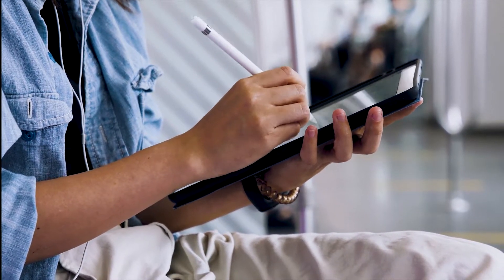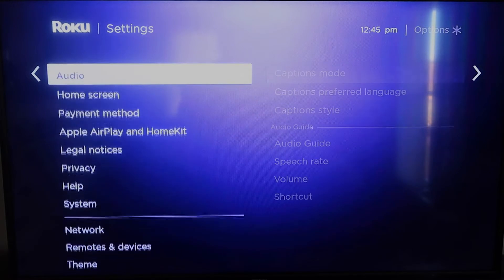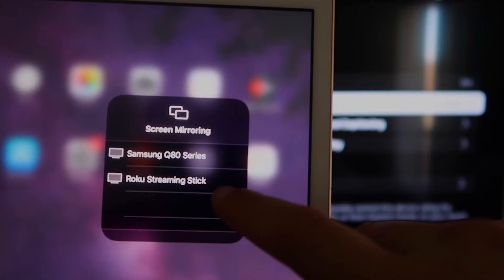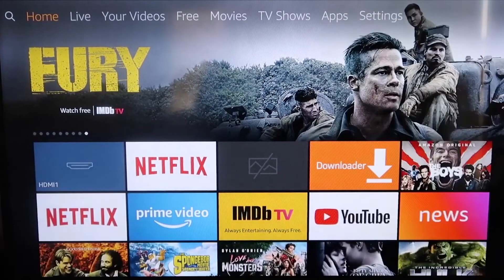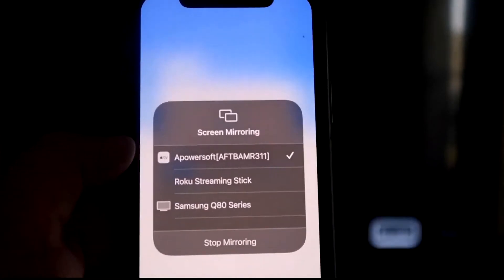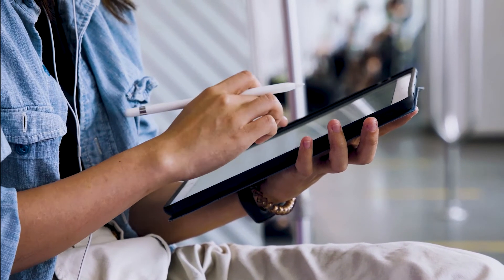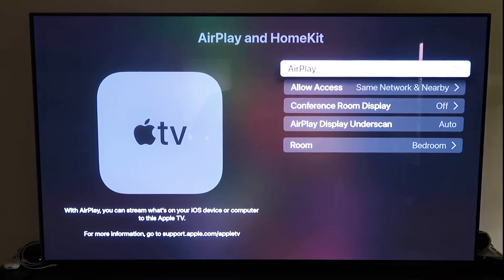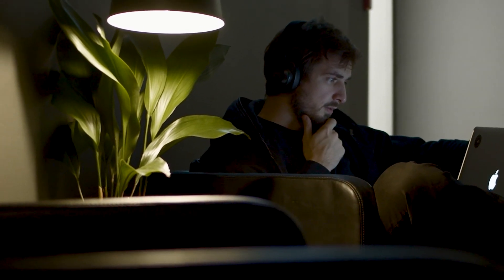How To Mirror iPad to Skyworth TV | 3 Different Ways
Here are 3 different ways that you can mirror your iPad to an Skyworth TV.